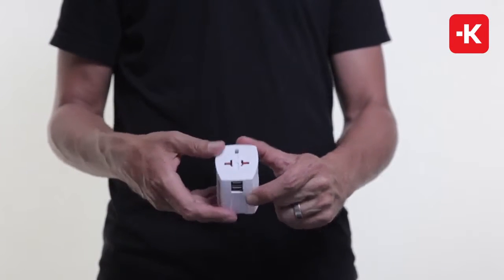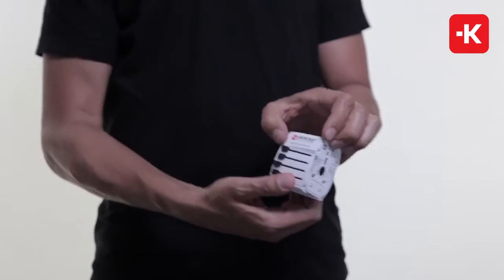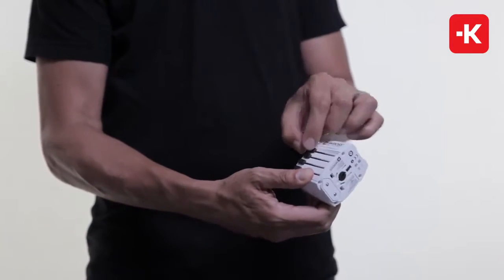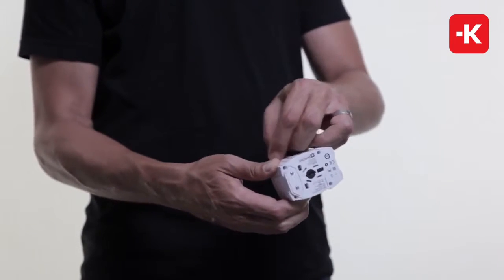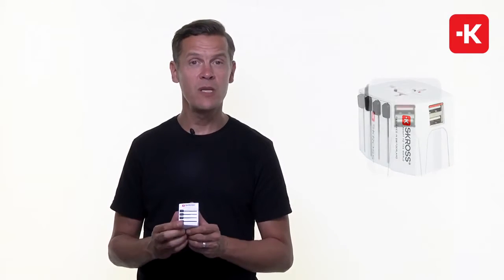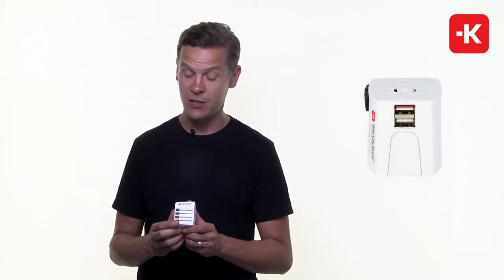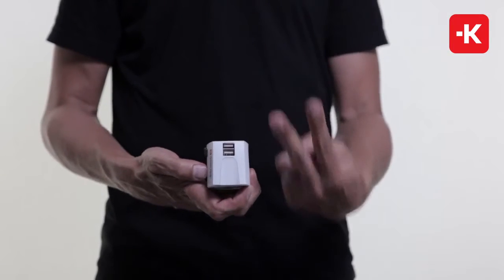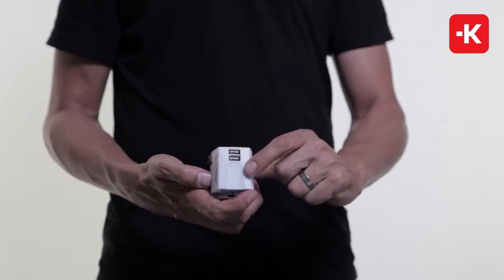SKROSS® MUV USB 2 pole world travel adapter